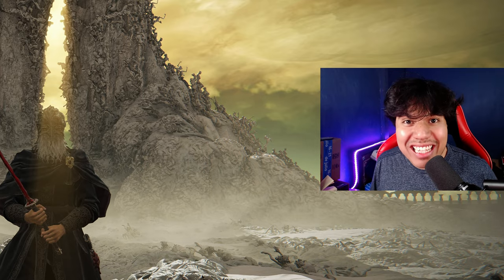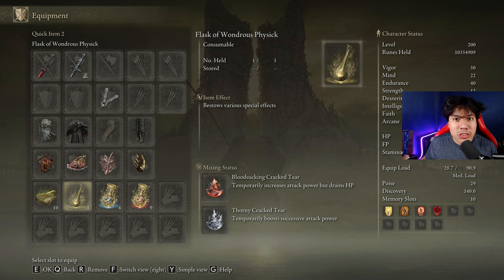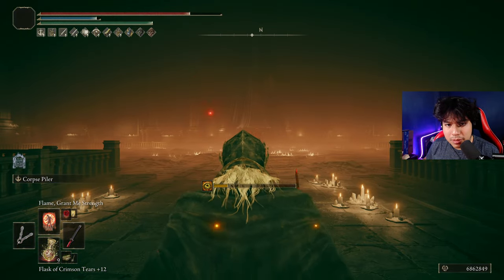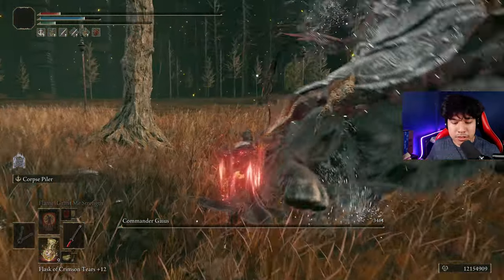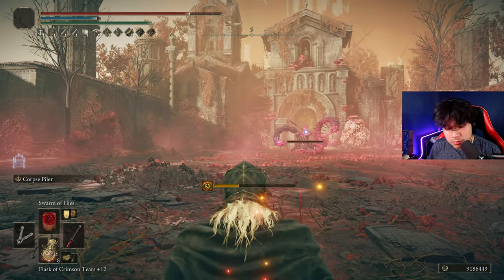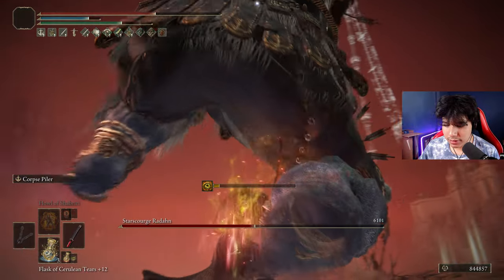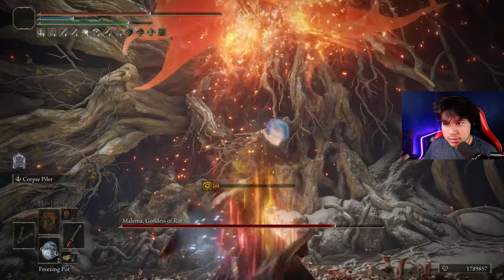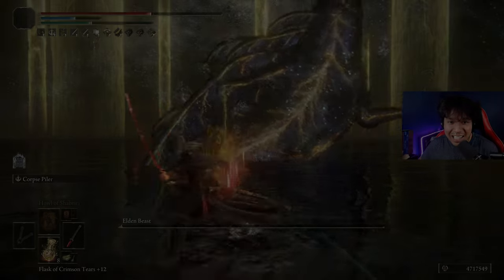THE "MOST BROKEN KATANA" OF ELDEN RING IN SHADOW OF THE ERDTREE 1.13 Rivers of Blood OP Build Guide!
In this video i will show you my current best build for the Rivers of Blood! The most hated and overpowered katana in gaming history, i want to see how broken can this katana be in Shadow of the Erdtree Patch 1.13 🔥😱⚡

Timestamps:

00:00 Intro
01:13 Sponsor
01:28 Equipment (Weapons, Armor, Talismans, etc.)
02:38 Stats Distribution
03:14 Divine Beast Dancing Lion
03:46 Rellana, Twin Moon Knight
04:29 Messmer the Impaler
05:03 Commander Gaius
06:09 Midra, Lord of Frenzied Flame
06:54 Bayle the Dread
08:00 Romina, Saint of the Bud
08:32 Radahn Consort of Miquella
09:23 Godrick the Grafted
09:46 Starscourge Radahn
10:02 Morgott, the Omen King
10:36 Fire Giant
11:13 Mohg, Lord of Blood
11:30 Malenia, Blade of Miquella / Goddess of Rot
11:59 Maliketh, the Black Blade
12:29 Godfrey / Hoarah Loux
12:59 Radagon / Elden Beast